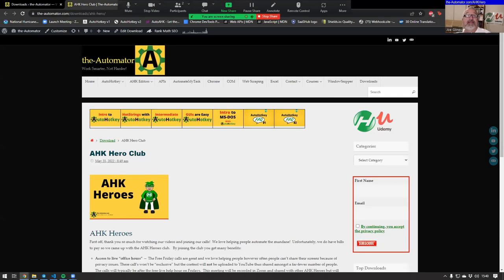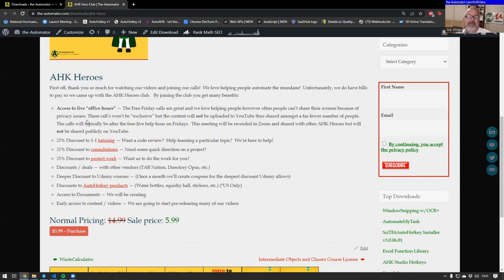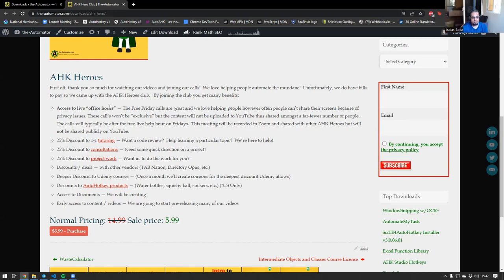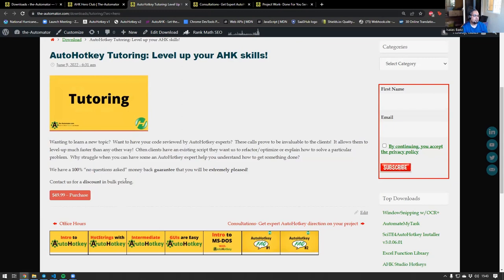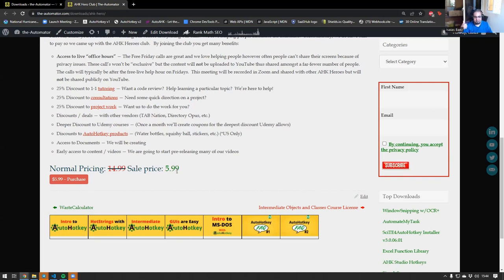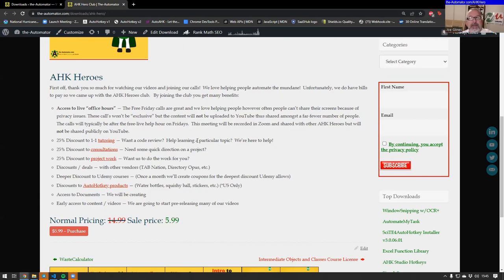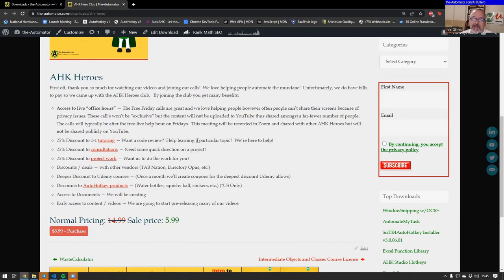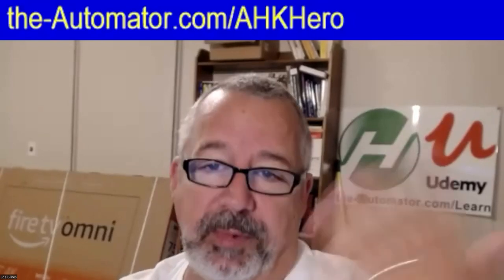🦸‍♀️ Calling All AutoHotkey Fans: Do You Know an AHK Hero?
The AHK Hereo program is a great way to make sure you keep learning AutoHotkey and save a ton of money!  Right now we're having a super-low introductory offer!

TLDR: The HK Heroes Program offers discounted tutoring, consultations, project work, Udemy courses, Hotkey products, early access content, documents, and exclusive access to flash sales and discounts.

1. 00:00 🤝 Join the AHK Heroes Program for discounted tutoring, consultations, and project work!
 1.1 Join the HK Heroes Program to get access to discounted tutoring, consultations, and project work.

2. 01:05 🤝 Get weekly office hours for an hour for just $5.99/month!
 2.1 For 5.99 a month, members can access weekly office hours for an hour.

3. 01:45 🤔 In a small group, ask your own questions for better chances of getting answers.
 3.1 In the limited group setting, members can ask their own questions and get better chances of having their answers addressed.

6. 04:22 🤑 Get a new course every month with a discounted coupon!
 6.1 We will create a new course every month and offer a discounted coupon for the lowest price.

7. 05:02 🤩 Get exclusive access to flash sales and discounts with membership!
 7.1 Members get exclusive access to flash sales and discounts on membership.

8. 05:36 🔥 Get the product now for a discounted price, may go up to $14.99/month.
 8.1 Check out the product now while it's on sale, as it may go up to $14.99/month.